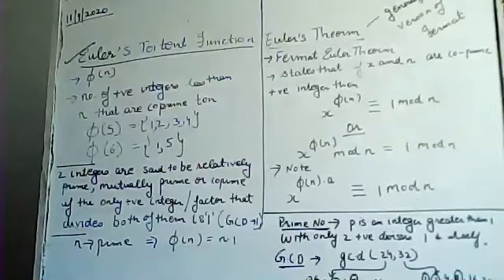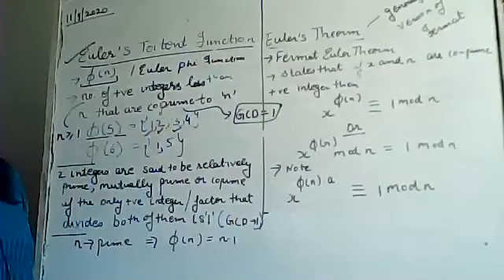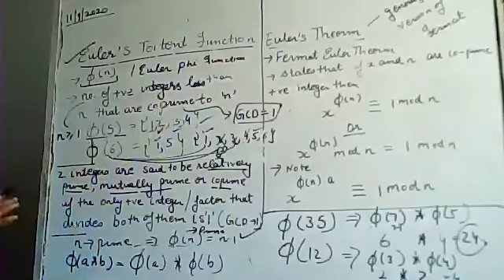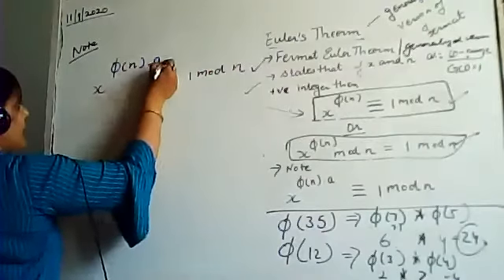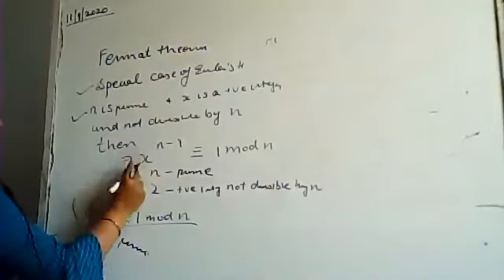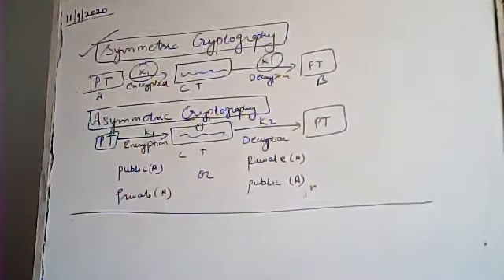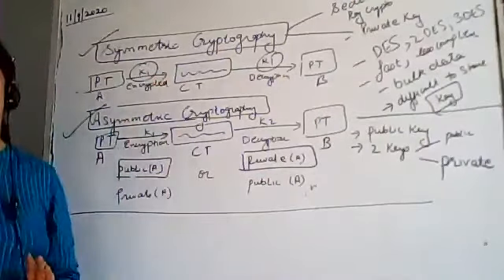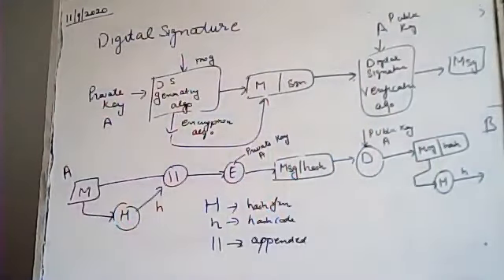Information Security Lecture 3 Euler toitent, euler theorem,fermat theorem,digital certificates